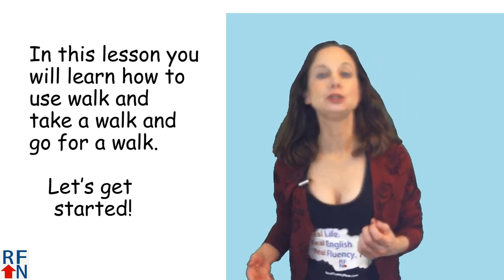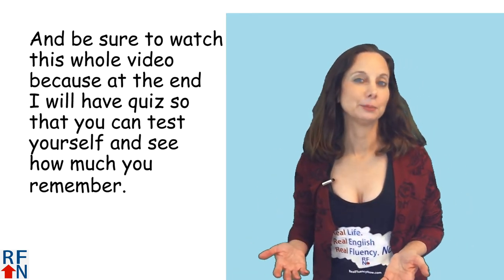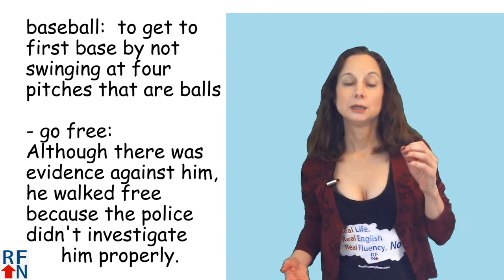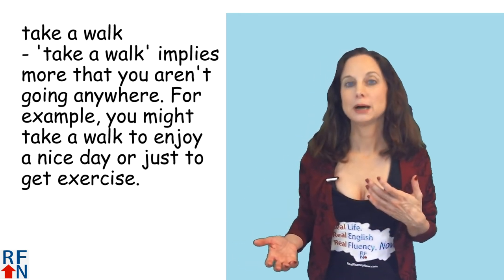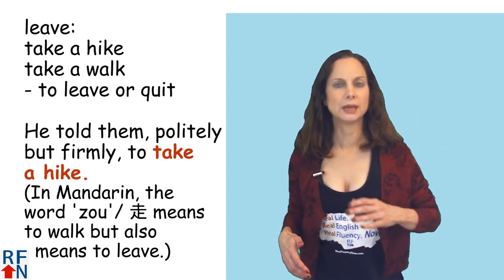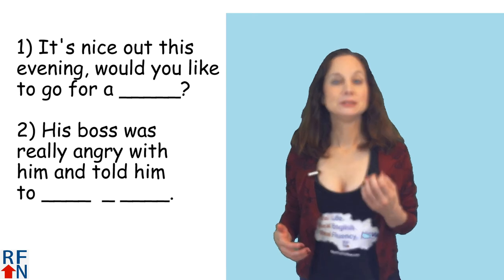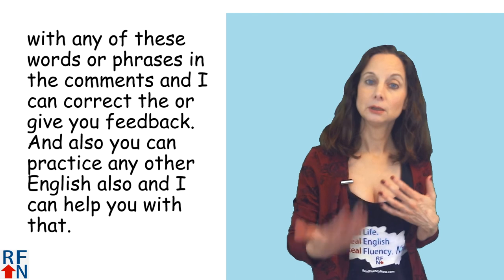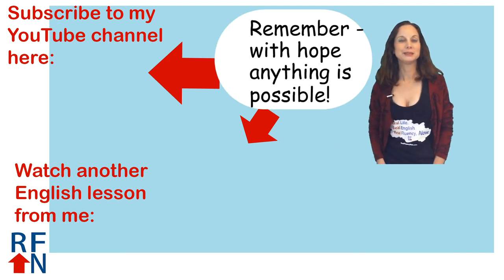Walk or hike? Go for a walk or take a walk? New English lesson!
In this English lesson, you will learn the difference between walk and hike and also I will take about 'go for a walk' and 'take a walk'.

In this English lesson I will teach you how to use
Walk and take a walk and go for a walk
Hello Real Fluency Friends! I’m Trisha and I’m here to teach you
Real English used in Real Life so you can reach Real Fluency! Now!

And watch this whole video – I have a quiz at the end so that you
can test yourself on how much you remember.

'take a walk' or 'go for a walk'?
walk
-  move with your legs - slower than running

Sample Sentences:
Would you like to go for a walk?
The weather is nice today, we could walk instead
of drive.

I need someone to walk my dog when I am away.
Most days I walk on a treadmill for exercise and
have a goal of 10,000 steps each day.

baseball:  to get to first base by not swinging
at four pitches that are balls

- go free:
Although there was evidence against him, he
walked free because the police didn't investigate
him properly.

take a walk
- 'take a walk' implies more that you aren't going
anywhere. For example, you might take a walk
to enjoy a nice day or just to get exercise.

If you want to learn more about the difference between 'go for a walk' amd 'take a walk', watch a lesson from Vanessa from 'speak English with Vanessa'

walk or hike?
- to hike is to walk, but usually refers to walking
a longer distance for fun or exercise.  Many times
in a more rugged terrain - like in a forest or other
more wild, less developed areas.

leave:
take a hike
take a walk
- to leave or quit
He told them, politely but firmly, to take a hike.
(In Mandarin, the word 'zou'/ 走 means to walk
but also means to leave.)

Related:
There are over 50 idioms using the work 'walk',
I don't have time to teach those in this lesson,
But maybe I will teach them in another lesson!
            Short quiz to test yourself
      - try to answer in the comments!

Fill in the blanks with either walk, take a walk
or another phrase used in this lesson:

1) It's nice out this evening, would you like to go for a _____?

2) His boss was really angry with him and told him to ____  _ ____.

3) My dog has been in the house all day and really needs someone to ____ her for a _____.

I'll give the answers in the comments later!
Want more practice?  Then try making your
own sentences with any of these words in the
comments!
The answers are in the description!

to my youtube channel - over there,
Down here you can sign up to get free ebooks to
get more help from me with English and over there,
you can watch another English lesson from me!
And remember – with hope anything is possible!

Answers:  1) walk  2) take a hike/take a walk  3) take   walk